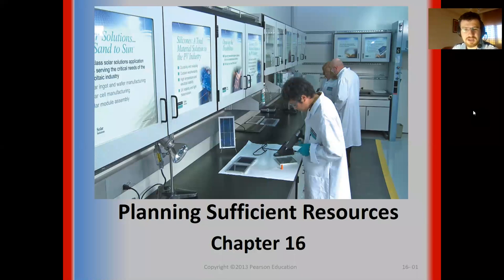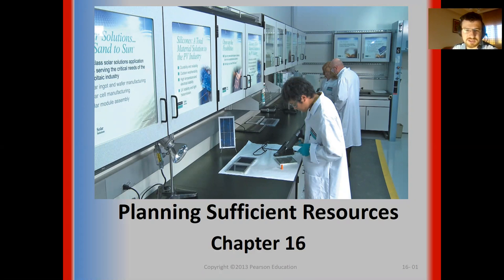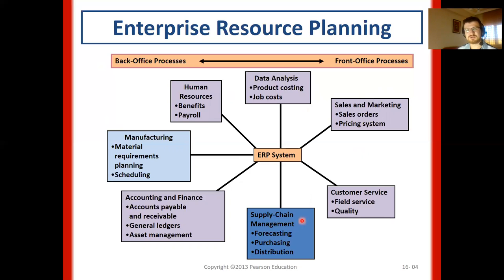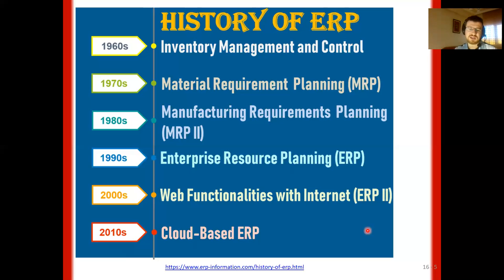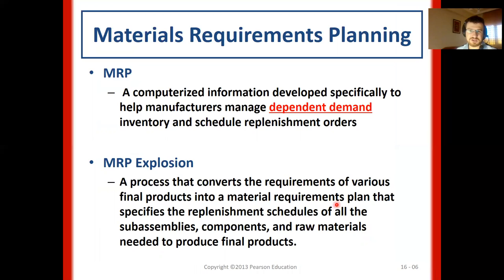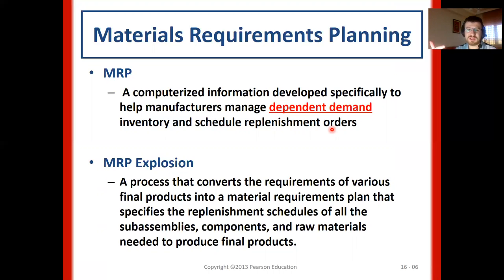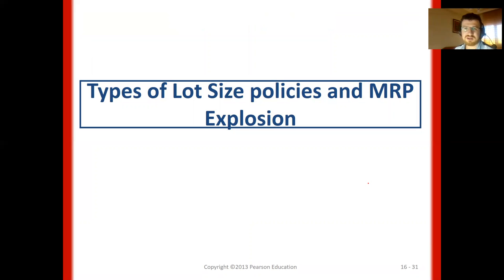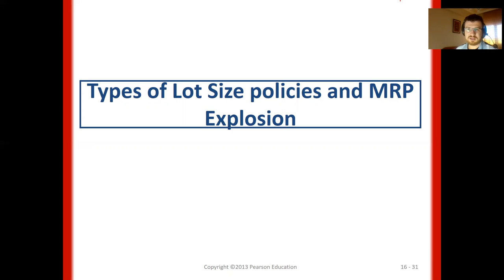Production and Operations Management: Material Requirement Planning Part 1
Operations Management, Textbook by Krajewski, Ritzman and Malhotra 10th Edition, Chapter 16: Planning Sufficient Resources